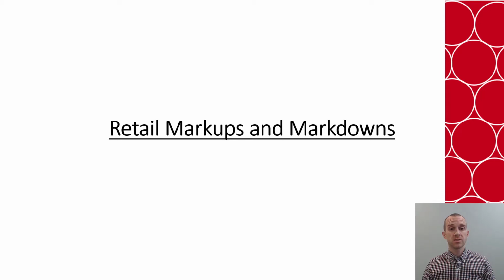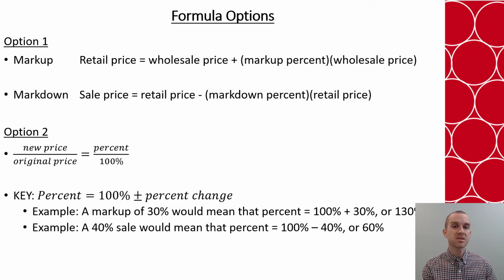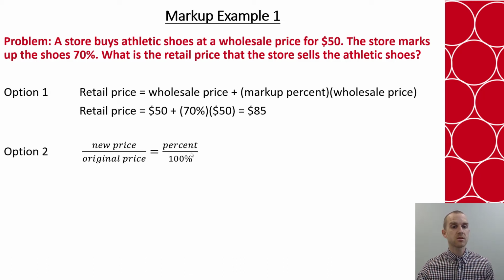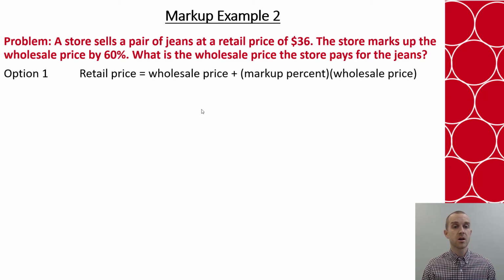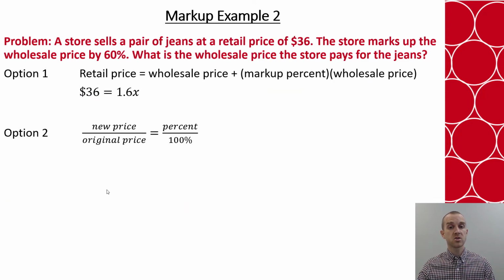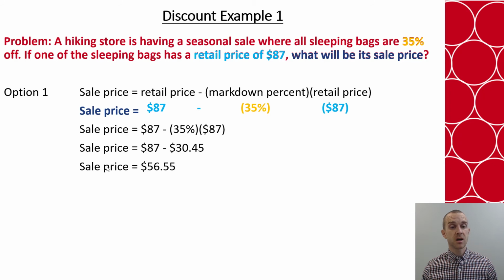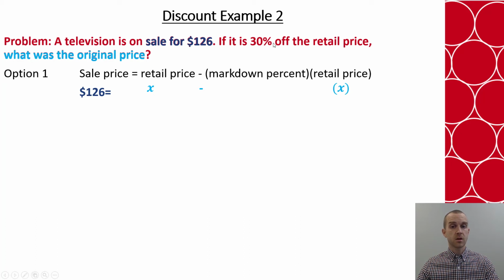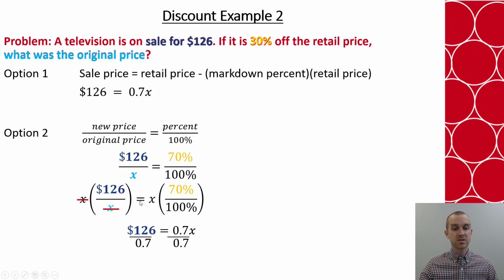Math 100 Ch 1.2 Retail Markups and Markdowns